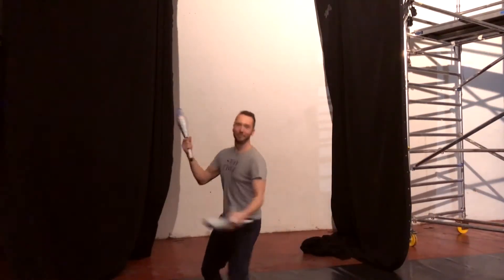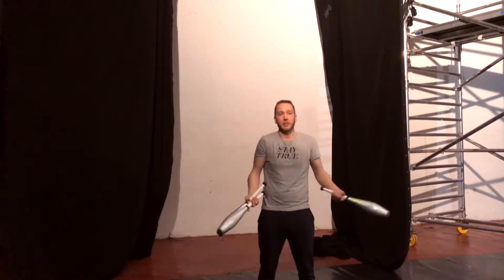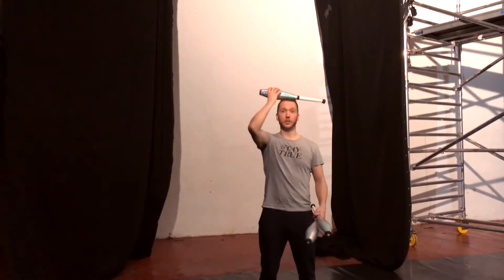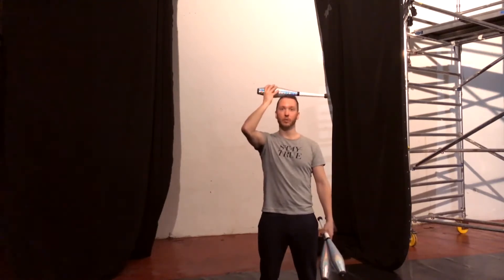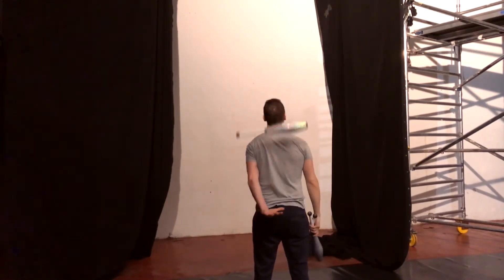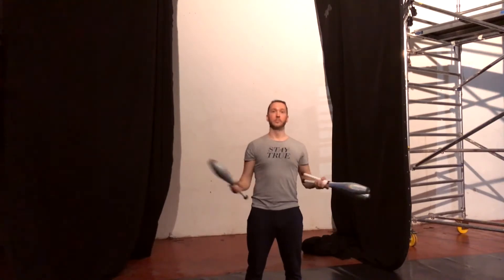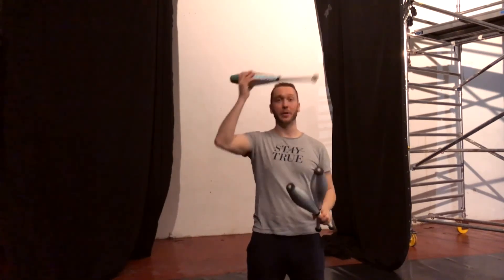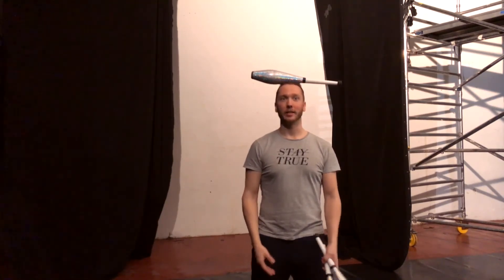6 Ways To Start Juggling From Balance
Sideway Balance Part 2.

This the part two video for the club sideway balance tutorial.
In this video I will share with you six ways to start juggling from this balance.